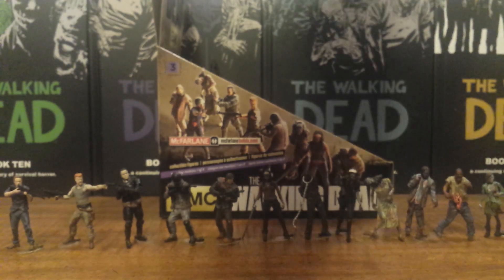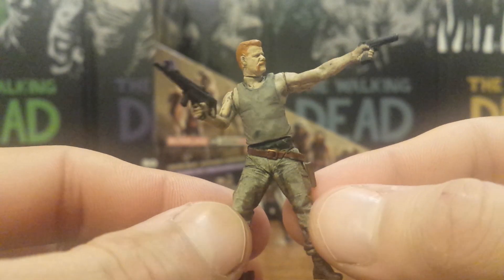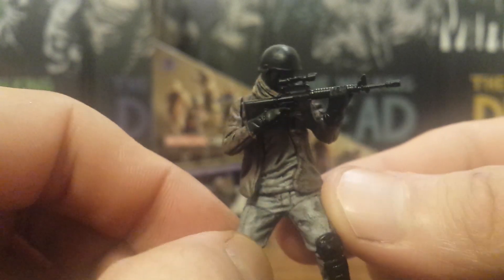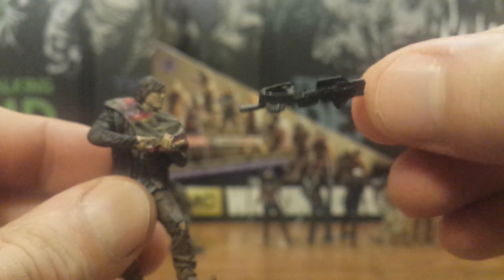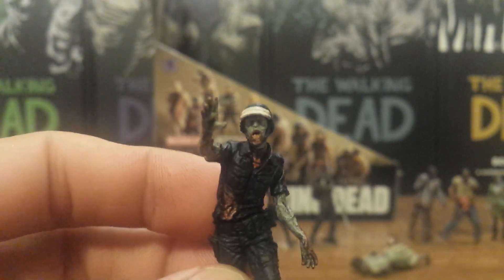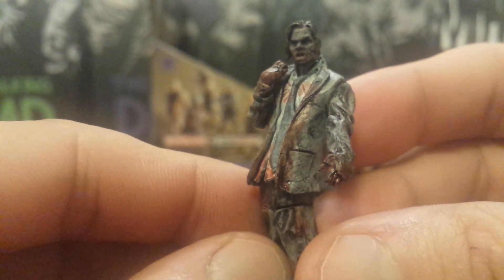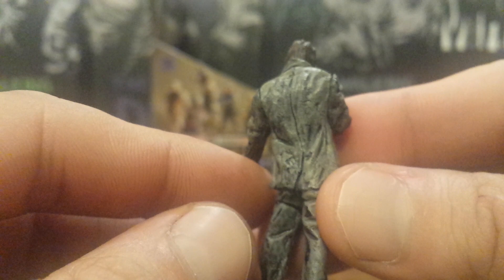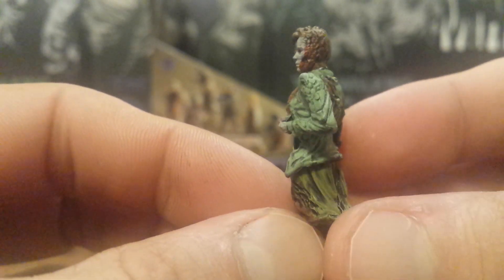The walking dead build a figure blind bags series 3 (HD)